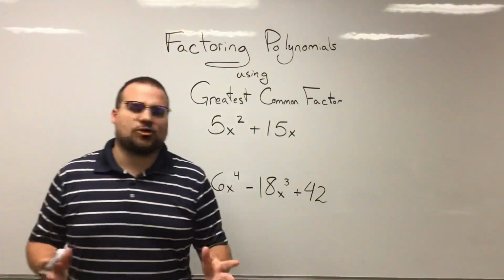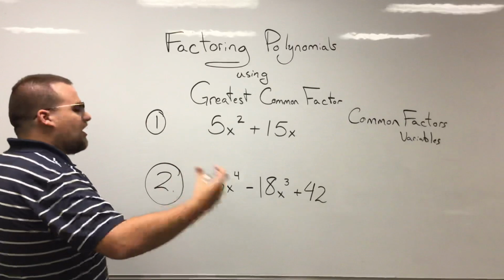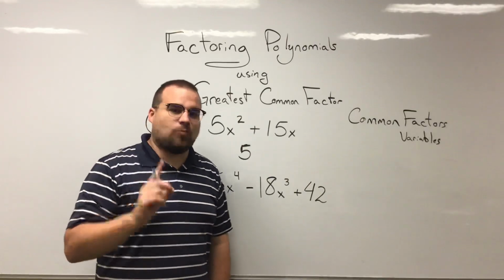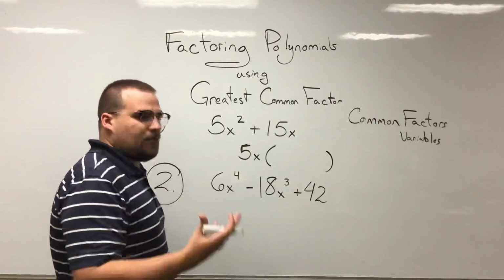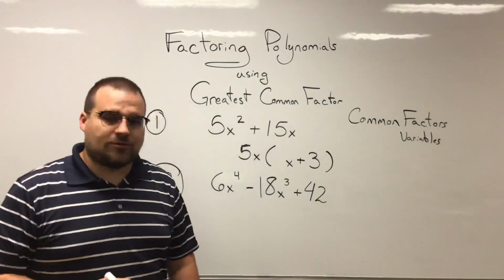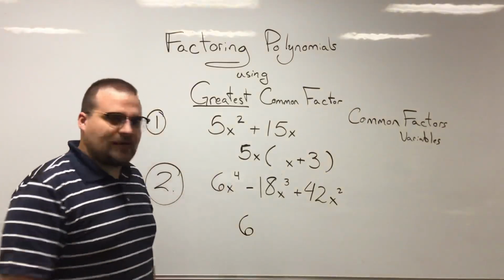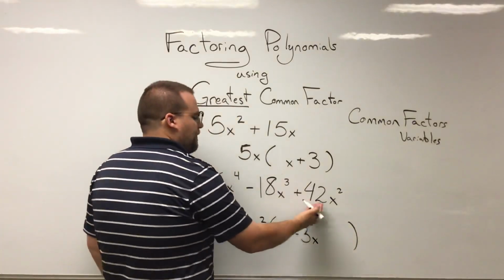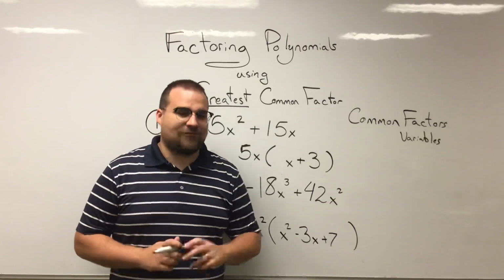Factoring Polynomials Using Greatest Common Factor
How to factor out a GCF in a polynomial or binomial